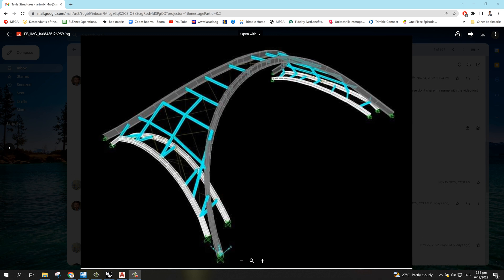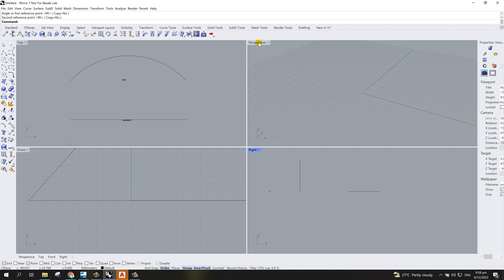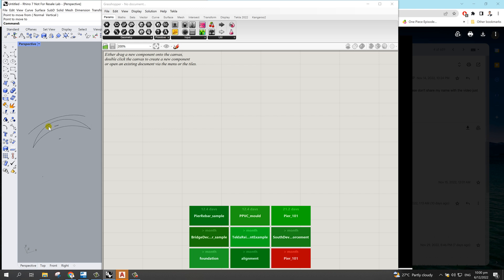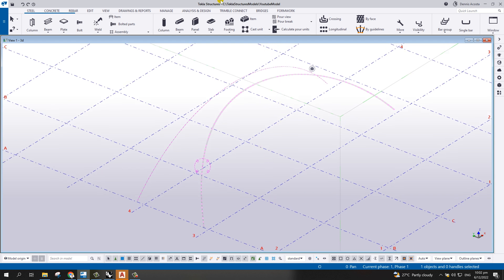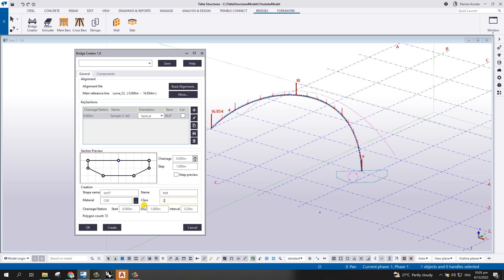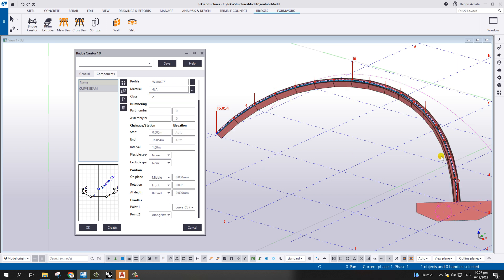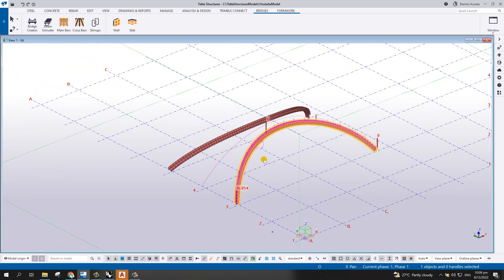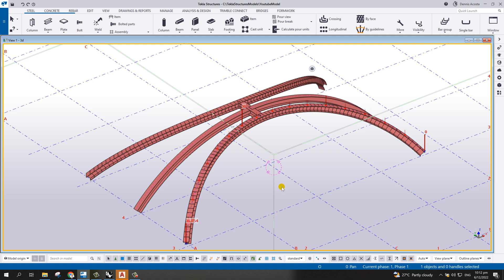How to Model Double Curve Beam?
This video shows how to model double curve beam with the help of CAD, Rhino and Grasshopper live link.